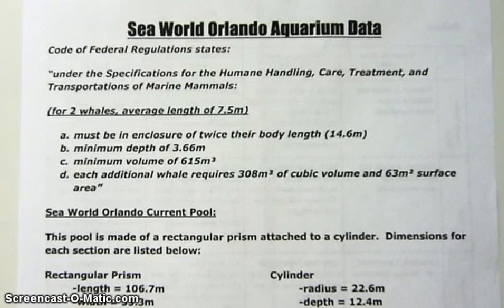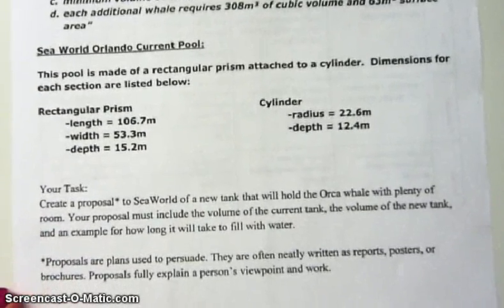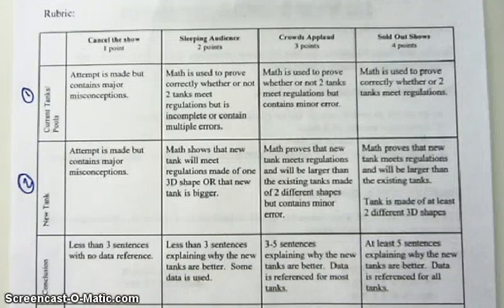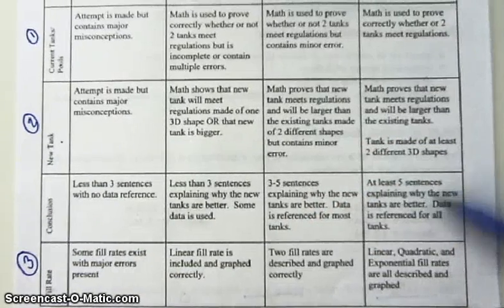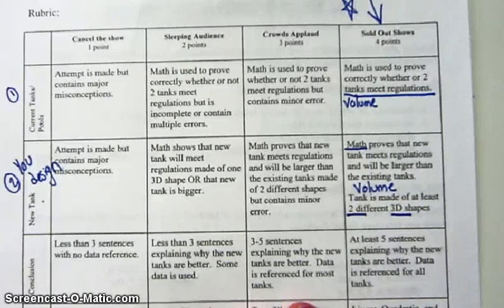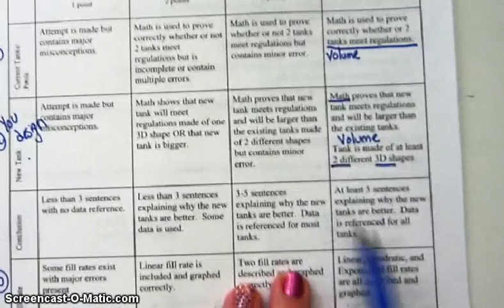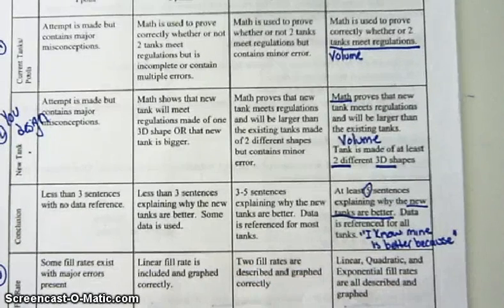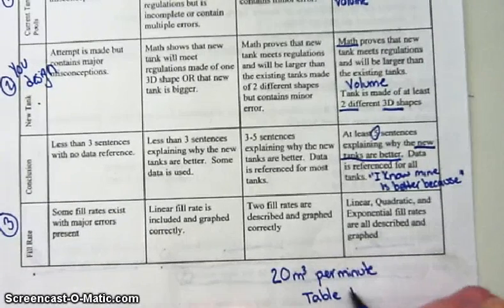Aquarium how to finish